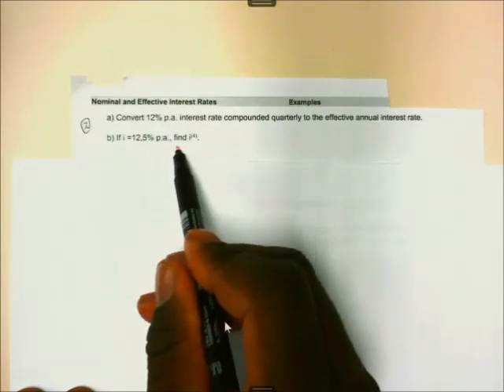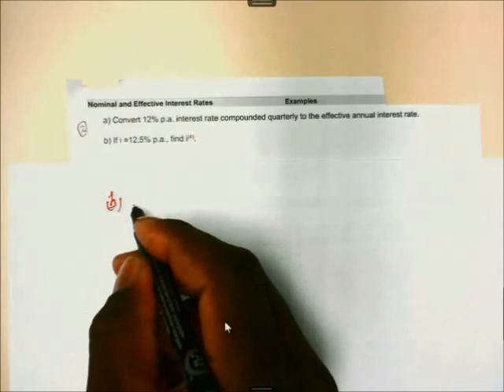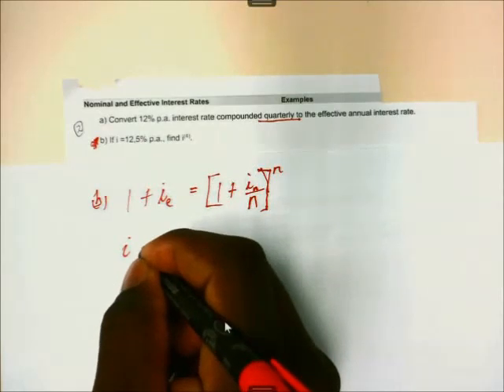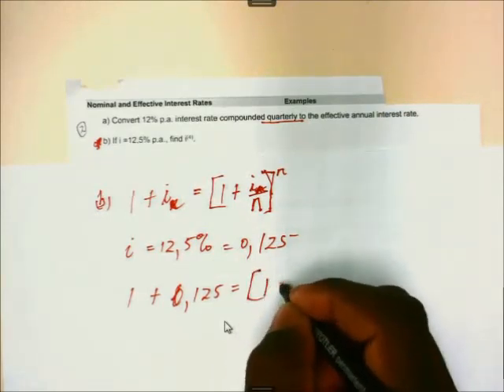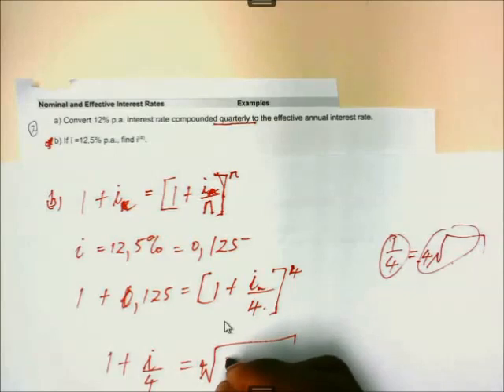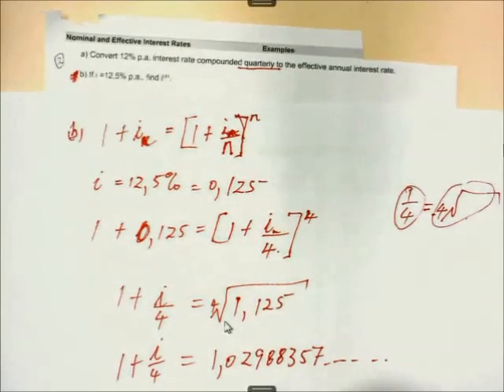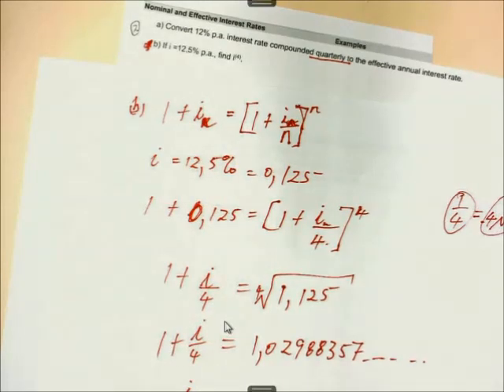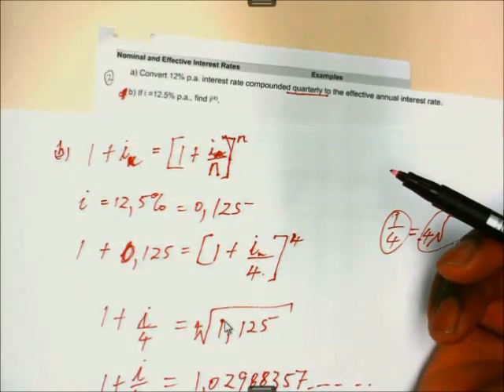1S Maths Financial Mathematics10